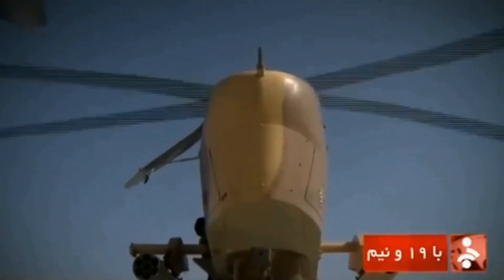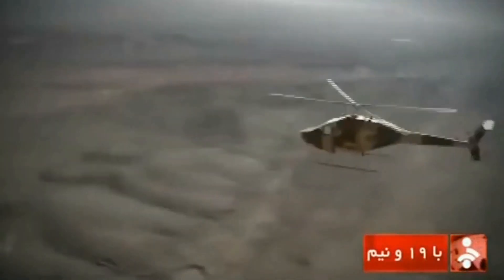Iran wants to unveil unmanned combat helicopter ! With anti-ship capability !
Iran Helicopter Industries has built Shahed 285 unmanned helicopter 🇮🇷

In this video, you will examine the unmanned sample of Shahed 285 helicopter made in Iran. We will check everything from the specifications to the anti-ship capability of this helicopter ...

 ► COMPILERATION
is a channel for military and space exploration

Follow Our Page in Instagram 🔻